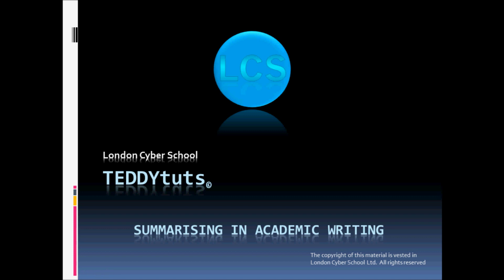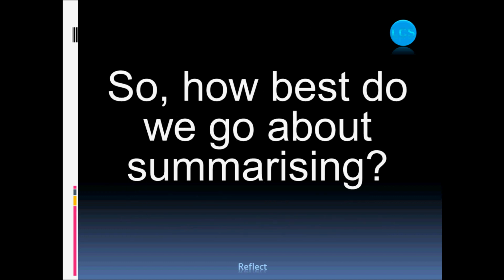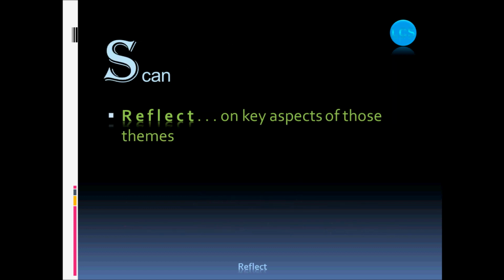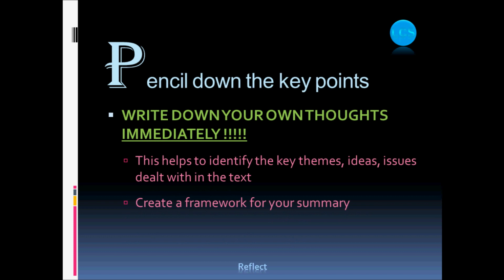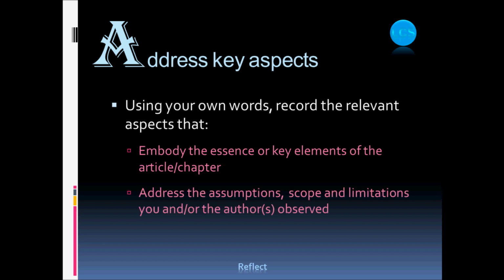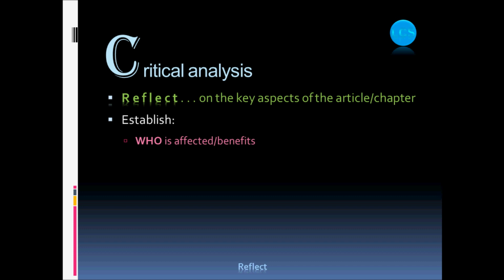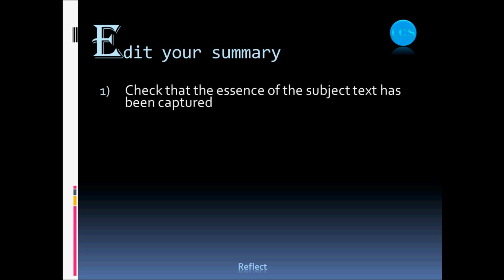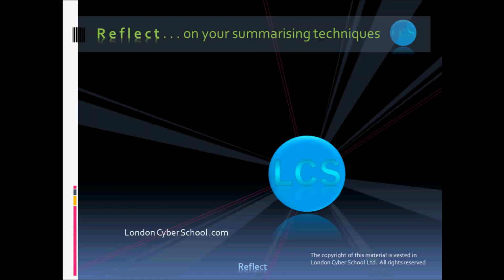Summarising academic text v01